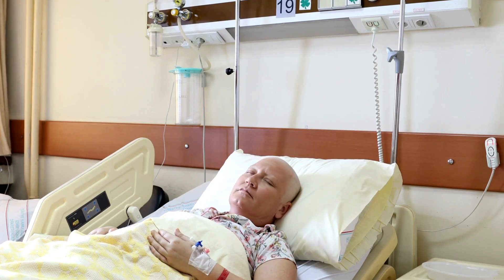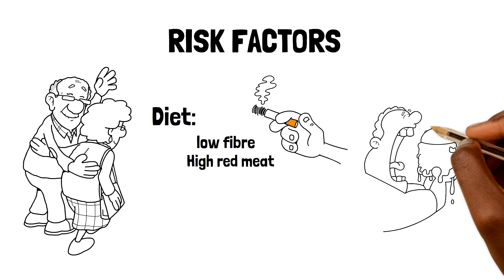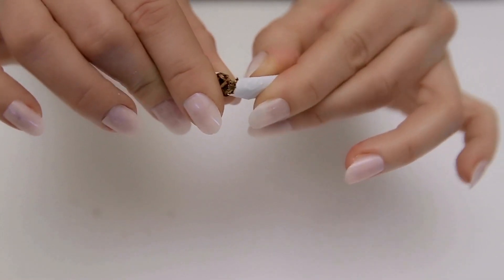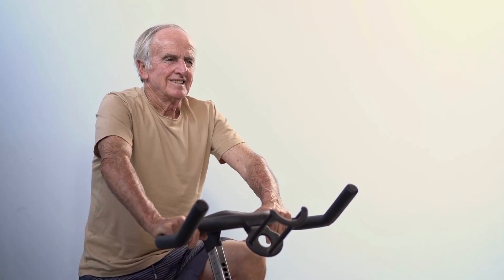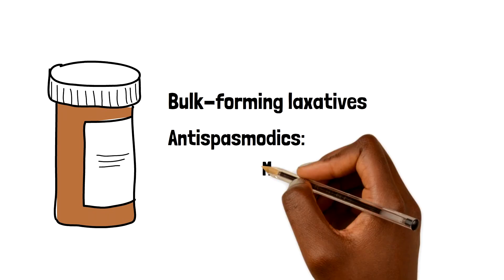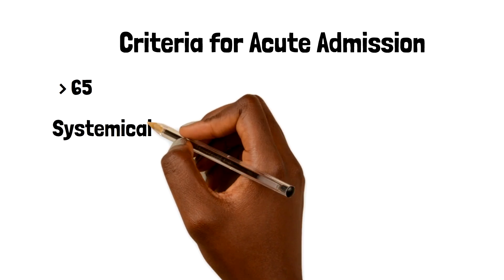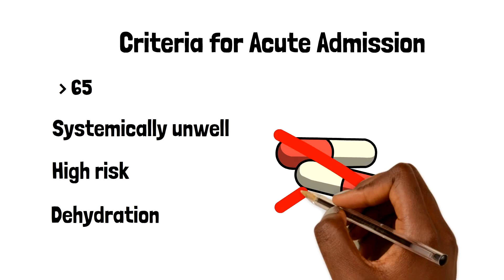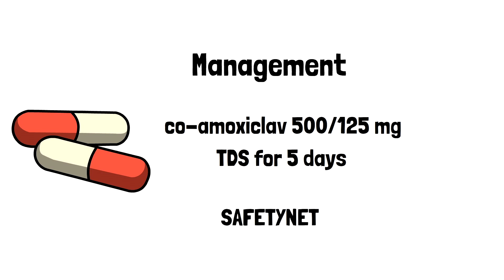Diverticular disease| Pass the MRCGP AKT for GP trainees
In today's video, we will look at how to assess our patients with diverticular disease in addition to some of the management options available to us.